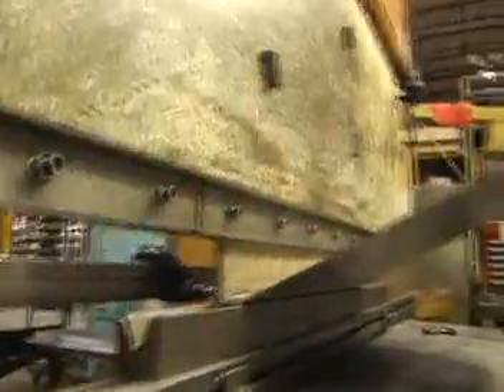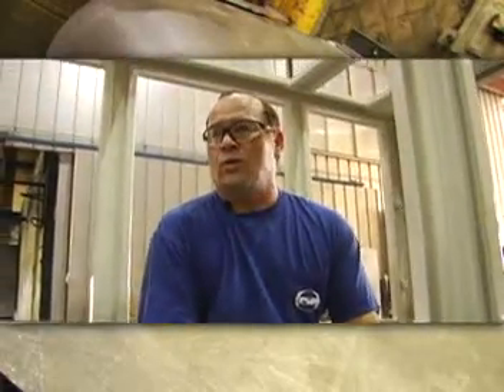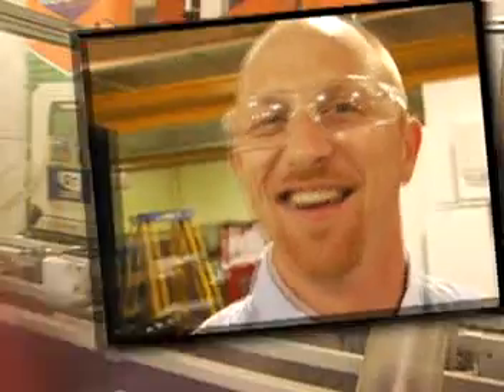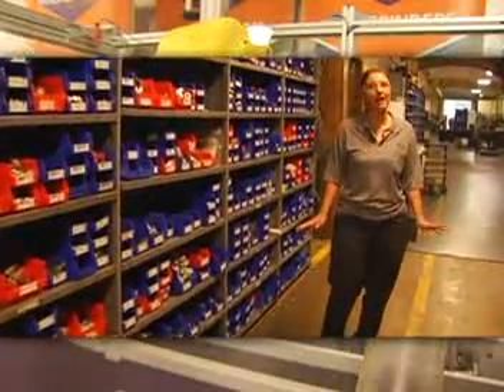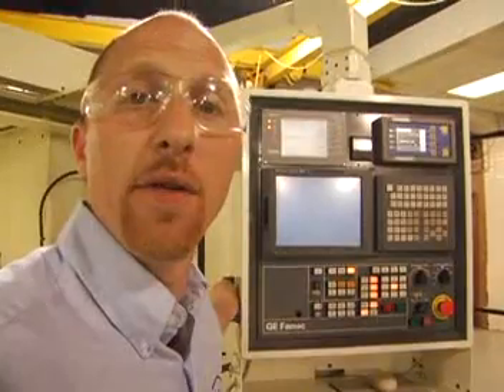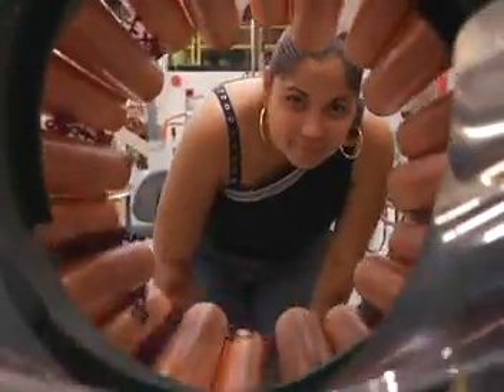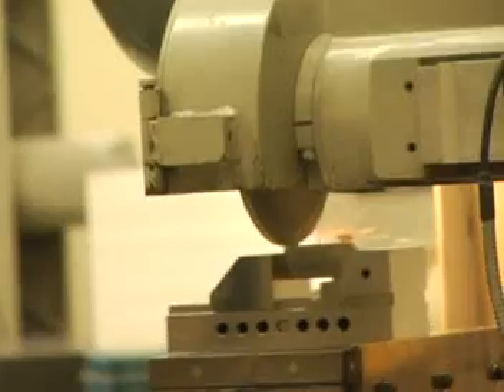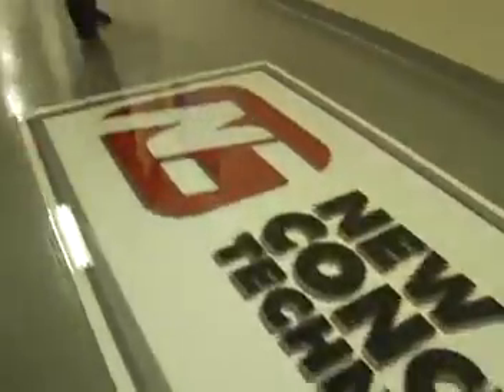Career Gates - Manufacturing (2) - South Central WIB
Manufacturing is one of the largest thriving industries in the United States. Manufacturing is the production of goods for use or sale using labor and machines, tools, chemical and biological processing, or formulation. Just about everything goes through some sort of manufacturing process. If you could see yourself working in this field, there's plenty of jobs for you.